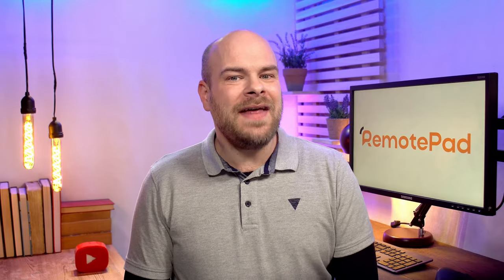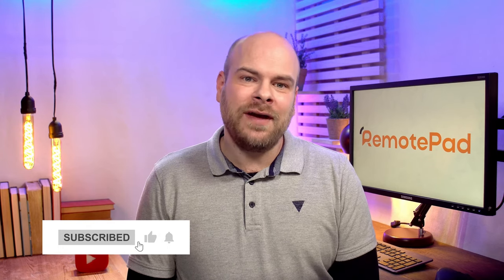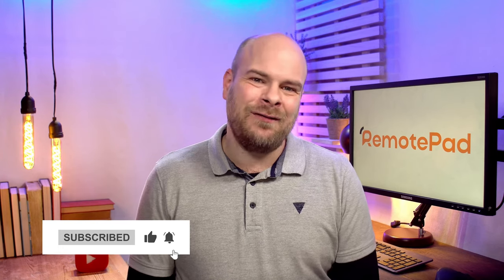What is an Umbrella Company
An umbrella company, as explained in our video, is a service provider that acts as an employer for contractors and freelancers working on temporary contracts. Our video provides a comprehensive introduction to umbrella companies and explains their benefits, including access to statutory employment rights, simplified administration of taxes and paperwork, and the ability to work on multiple assignments while maintaining continuity of employment.